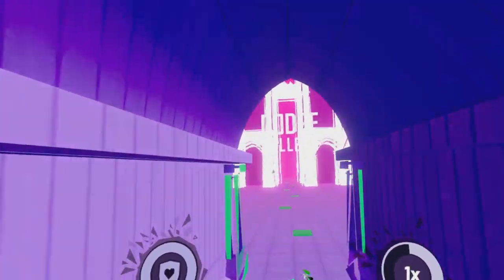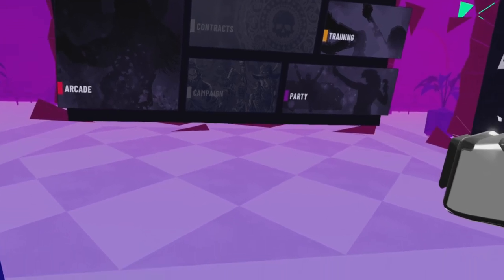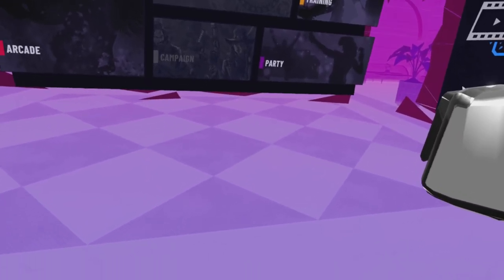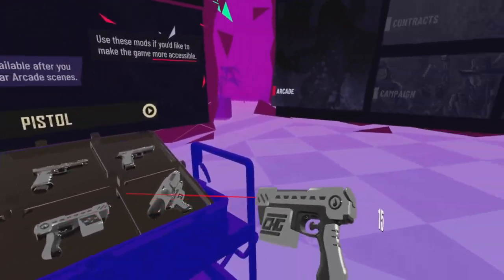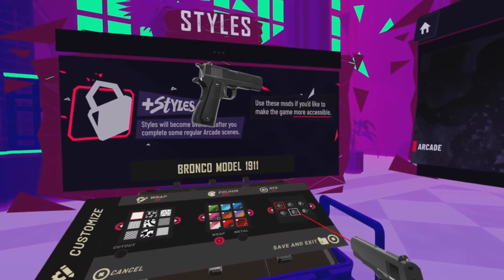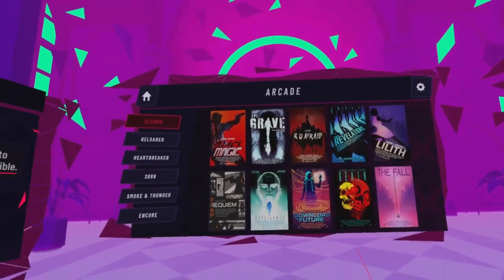[Episode 1] Pistol Whip PSVR 2 Gameplay [First 5]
Winner of VR GOTY at the 2020 DICE Awards, this Physical FPS is fueled by dynamic tracks, dreamscape visuals, and easy to learn, tough to master gunplay. Inspired by iconic action cinema, the only thing that goes harder than this title’s soundtrack is you. Conquer the leaderboards, flow to the music with your own rhythmic patterns, or go all out as a dual-wielding deadeye with nothing to lose.
Game Features
An Action-Rhythm Rush. Take aim and fire on the beat as you barrel through Scene after Scene. Find your flow, rack up points, become unstoppable.
The Big Gun: That’s you. Take on special Scenes inspired by iconic movies, and become deadeye legend.
Absurdly Customizable. Dig into the Styles system to overhaul core mechanics to your exact preferences. Make Pistol Whip a part of your fitness routine, or tweak your loadout to fit your accessibility needs.
Cinematic Campaigns. Ride into the wild, wild west with Smoke & Thunder, or face down a technicolour Robopocalypse in 2089.
A Dancefloor Fever Dream. Fall into vivid fantasias, shimmering nightmares, and skylines that pulse with the beat—then blast your way back out.
Songs To Get Reckless To. From Devora’s furious desert rock to the driving basslines of Apashe, this soundtrack will have you feeling invincible.
New Story Campaign: Smoke & Thunder
A notorious gunslinger re-emerges to roam the Old West in search of her missing sister, unwinding a deep conspiracy on the cusp of the industrial revolution. It’s time to don your best cowboy hat and go guns-blazing to the wild West, where trains run amok, Tesla tech buzzes at every turn, and dynamite blasts dance across the sky.
New Story Campaign: 2089
The cybernetic future is here, and it needs the perfect hero. It needs you. The 2089 campaign features a gritty sci-fi story and five linked scenes. Step into the cyber-augmented body of John Asimov, wielding a brutal new arsenal to battle an off-world plague of killer machines — all set to a sweet synthwave soundtrack.